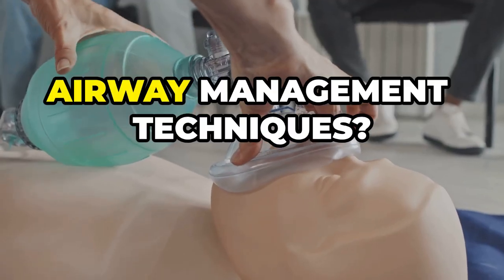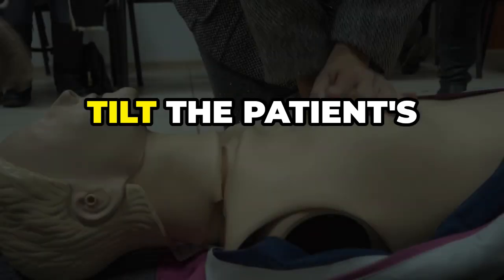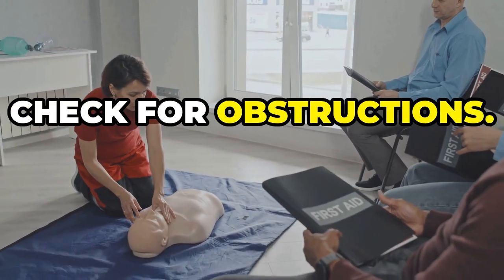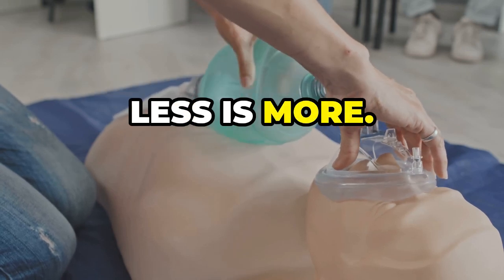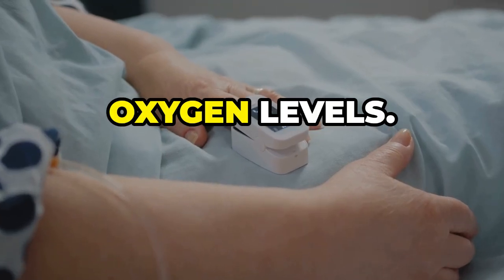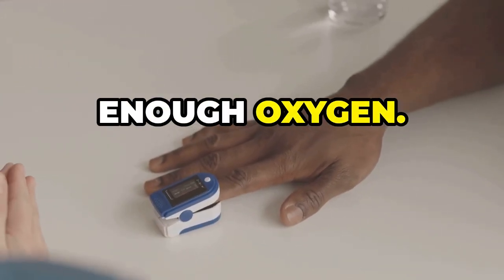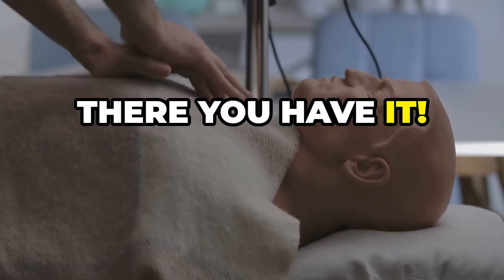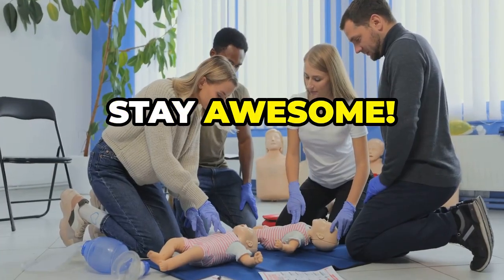TRAUMA LIFE SUPPORT: AIRWAY AND VENTILATION